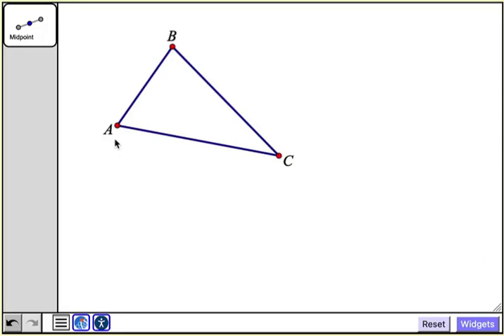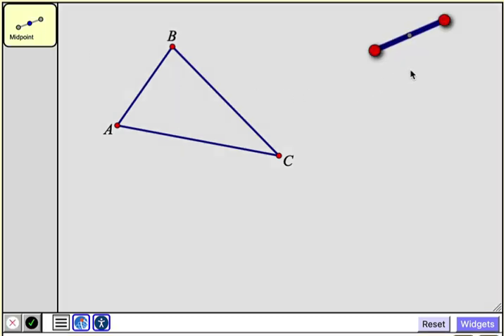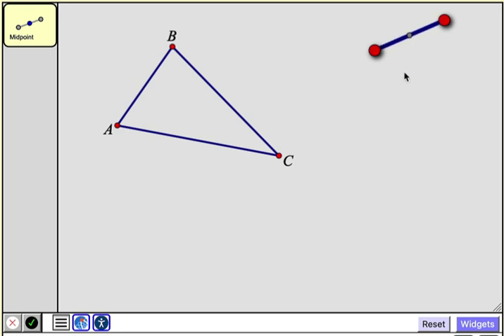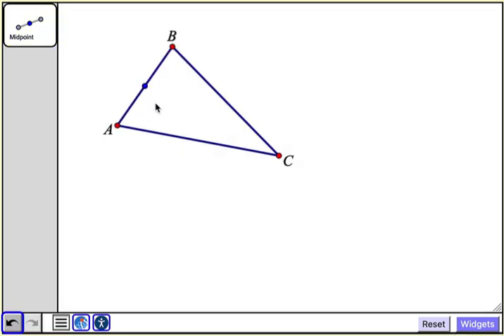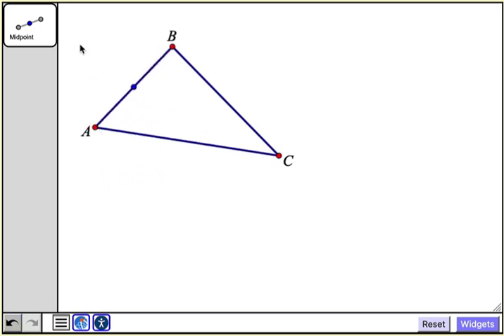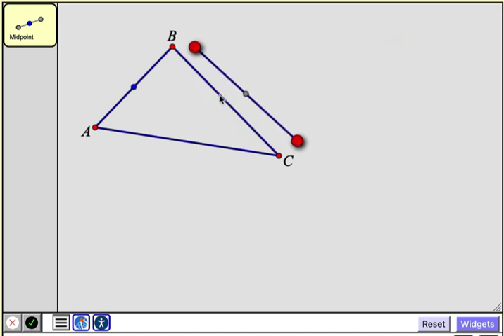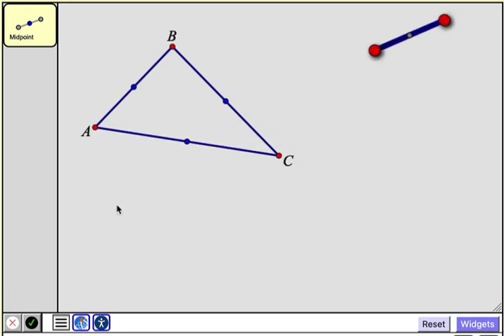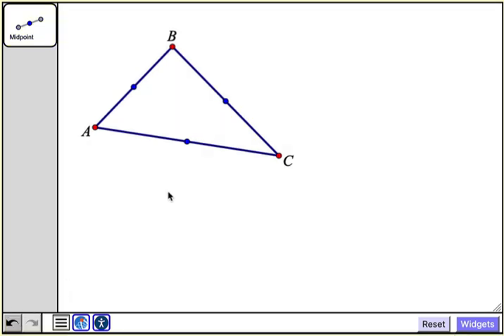How to Use the Midpoiint Tool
This video demonstrates how to use Web Sketchpad's Midpoint tool.